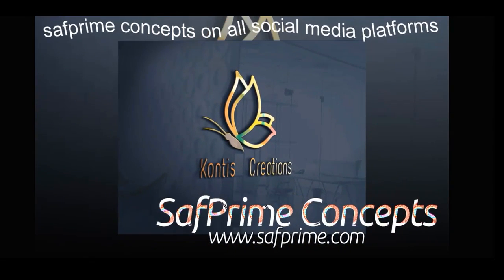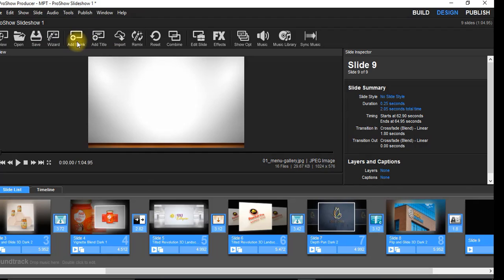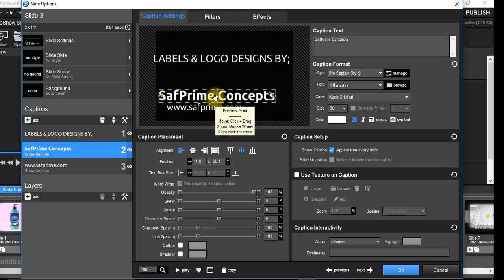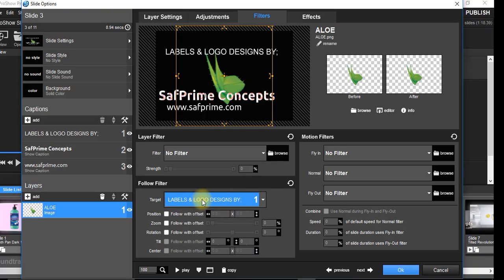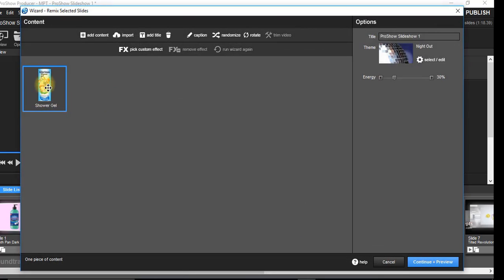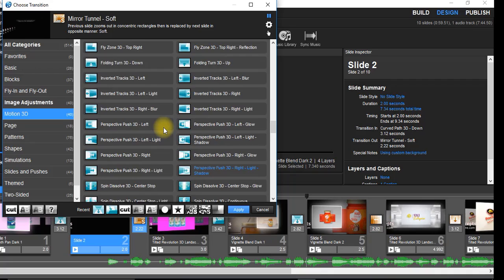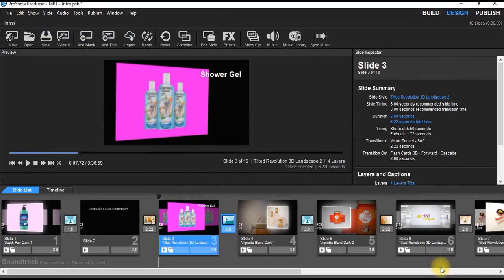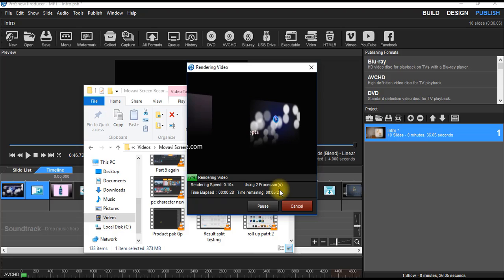How to Create a Professional Presentation without Stress. A step by step guide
In this video a step by step instructions are provided to guide you on how you can create a professional presentation for your projects, brand and anything you want to present. Kindly watch the video to an end. The Name of the Software is ProShow Producer. You can easily get it by searching for it in your browser.